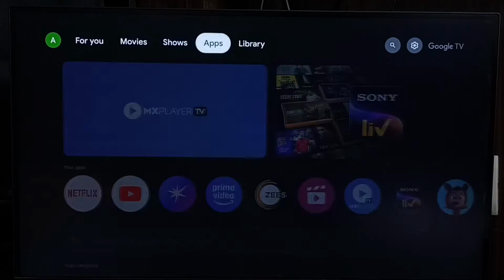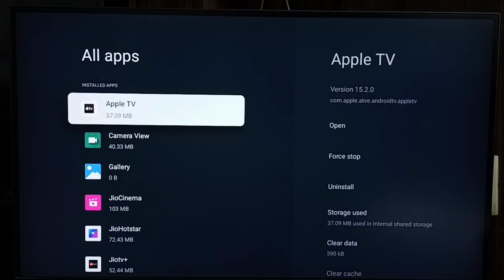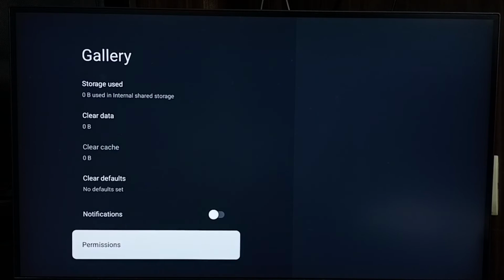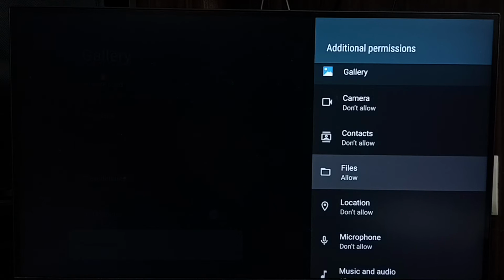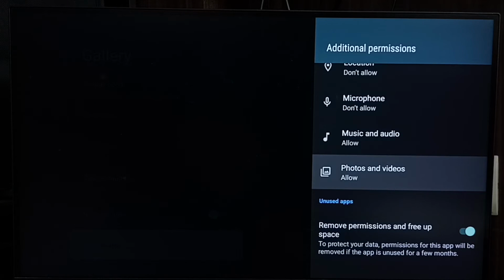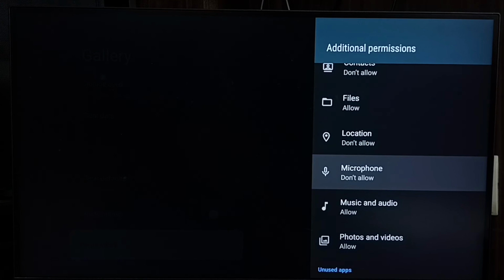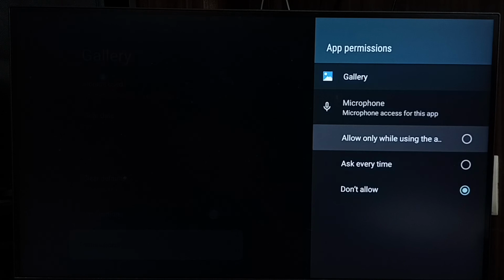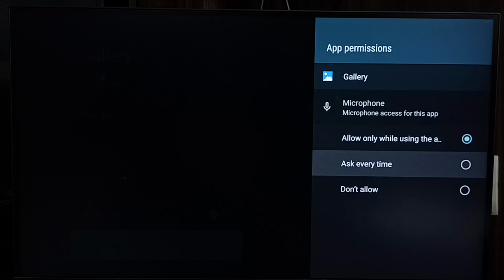How to Change App Permissions on Google TV Streamer 4K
Learn how to change permissions for any app on your Google TV Streamer 4K. This tutorial helps you manage app access to your microphone, location, storage, and more on devices running Android TV, Android TV OS 14, or Android TV OS 15. Whether you're using a QLED TV, OLED TV, LED TV, Mini-LED, or MicroLED Smart TV, this guide ensures your 4K TV, UHD TV, Full HD TV, or HD TV remains secure and optimized. Easily navigate settings with your Voice Search Remote and enhance Smart Home Control across all your apps. Chromecast With Google TV, Google Chromecast TV,